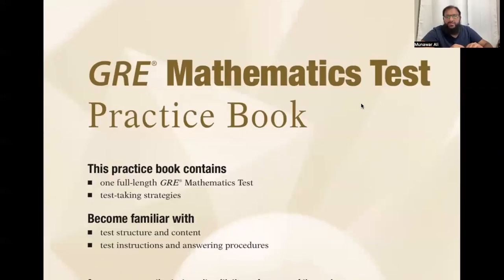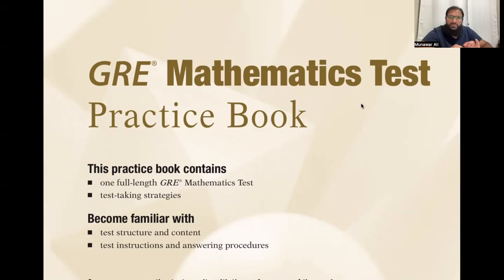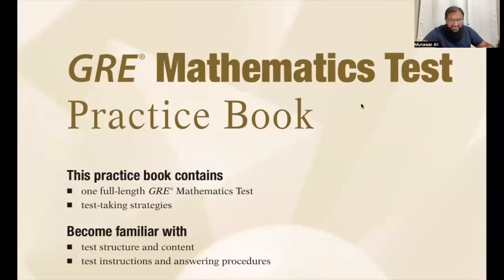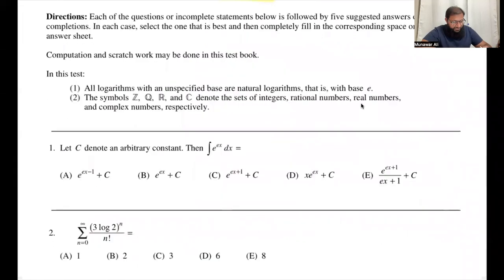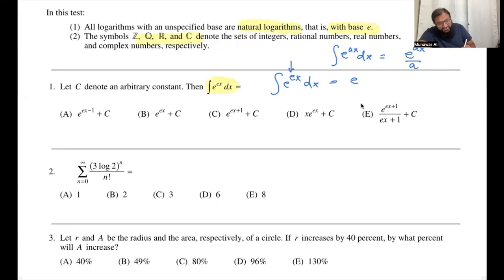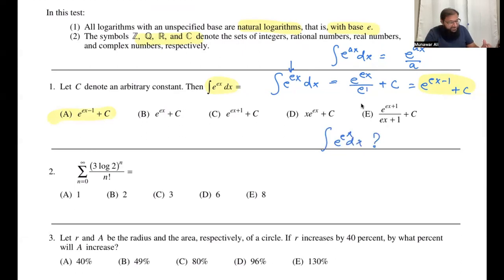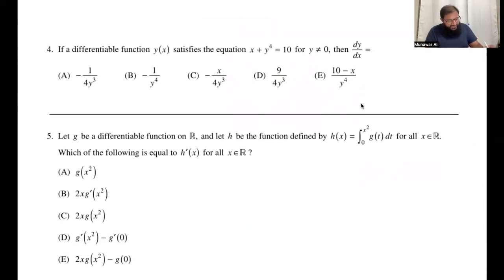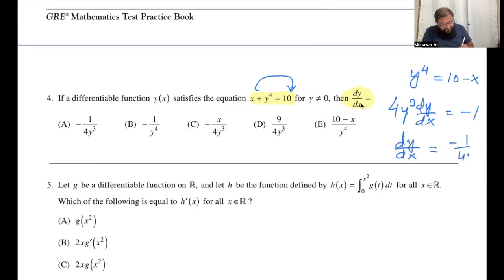GRE Subject Mathematics Practice Test Part-1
This series consists of videos related to GRE Mathematics Subject Test by ETS.